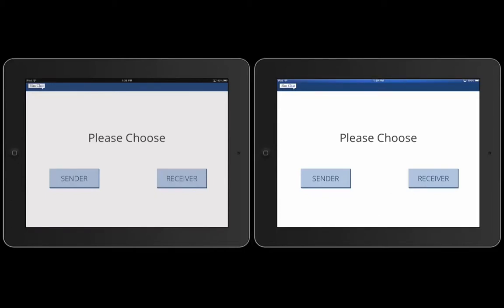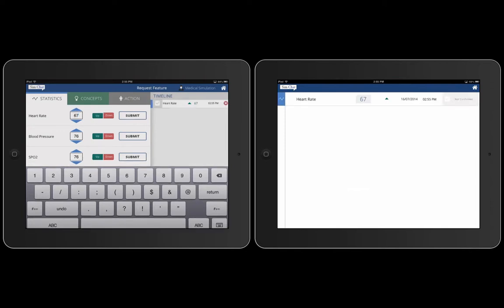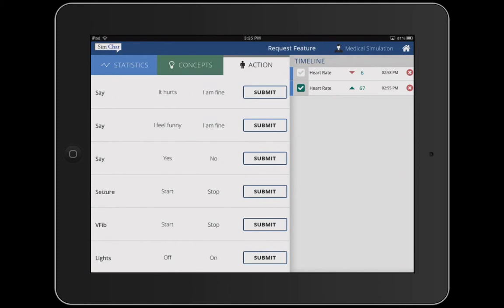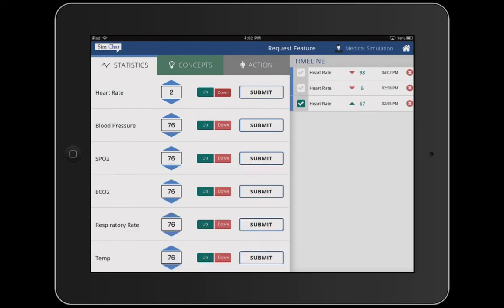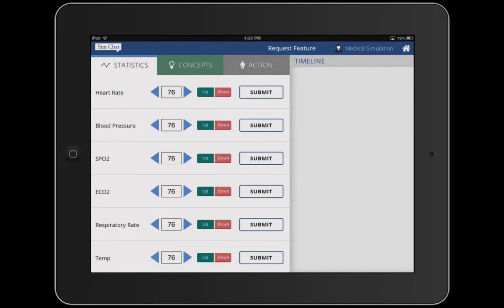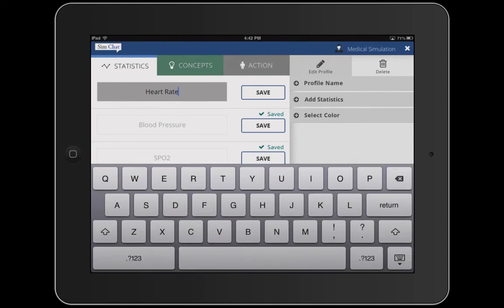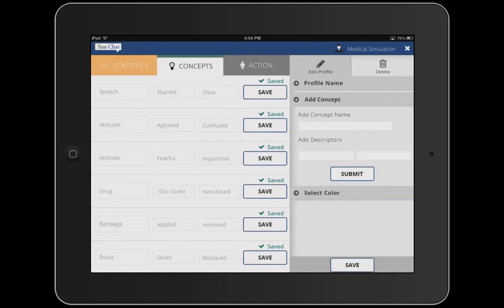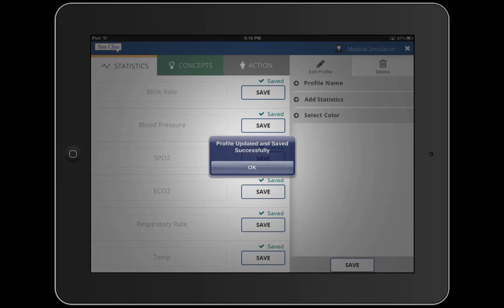SimChat Walk Through